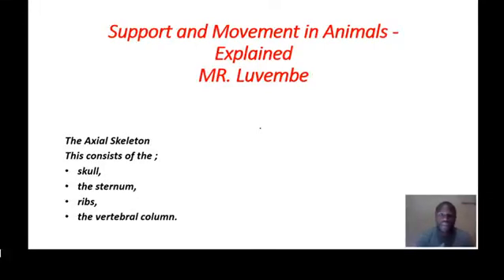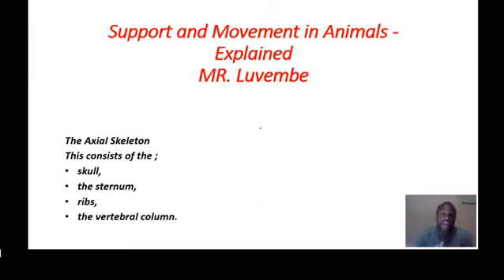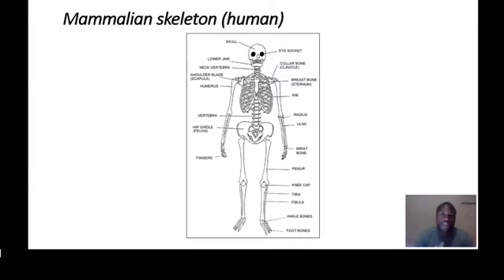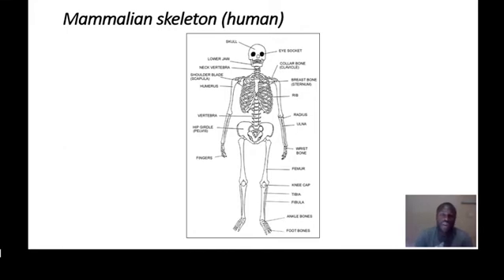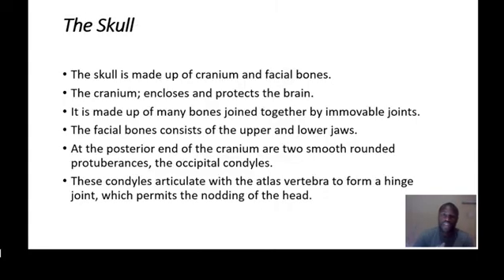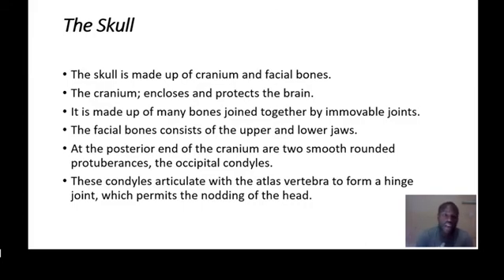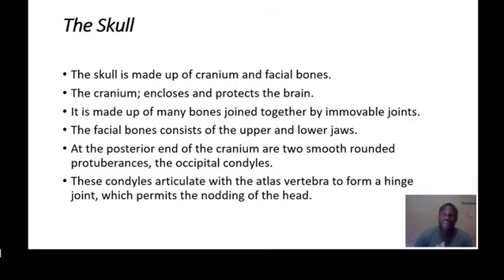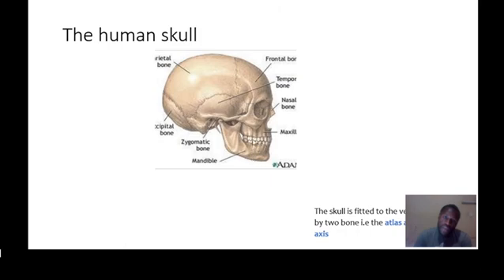Support and movement in Animals (Humans)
High school Biology form four